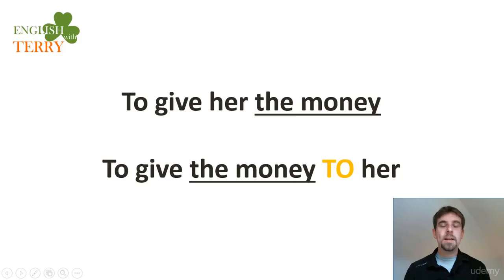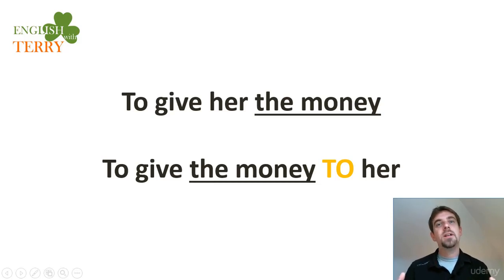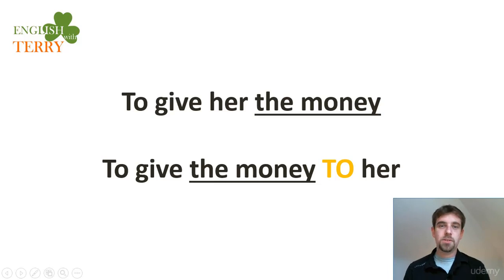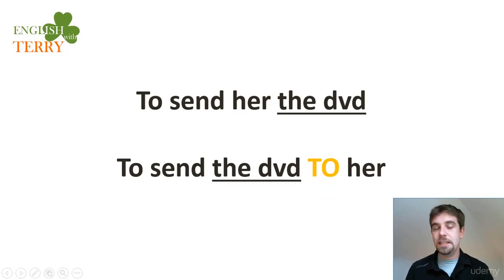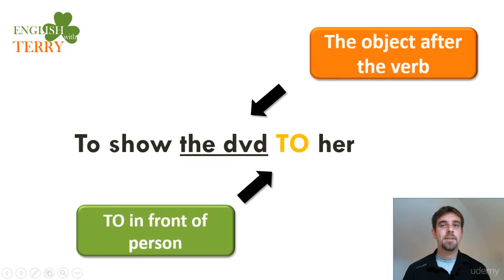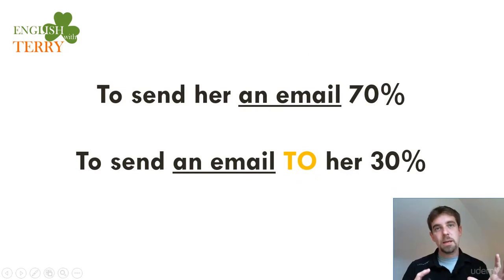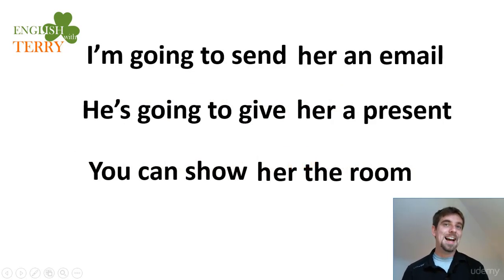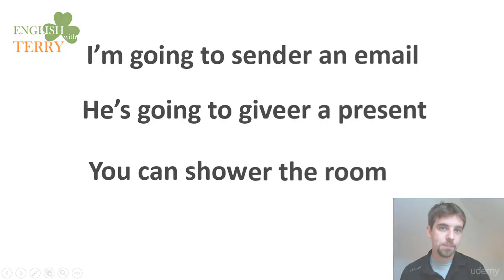English course lesson 38 The word her with the verbs to send, to give and to show-English course